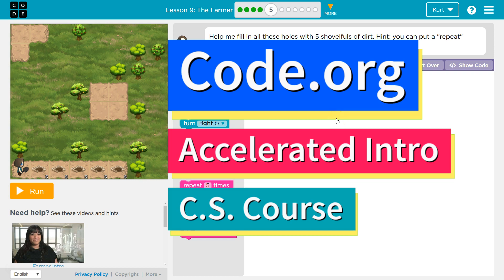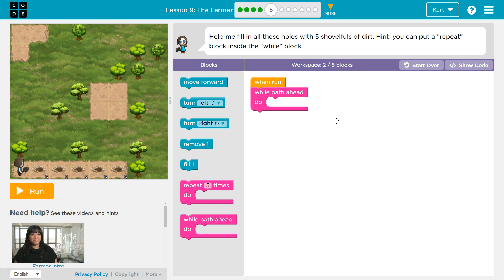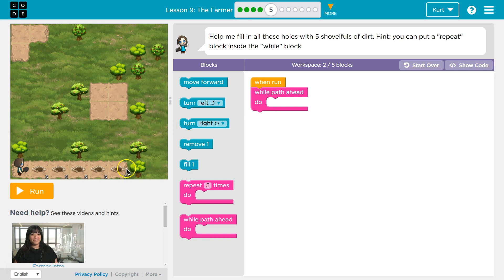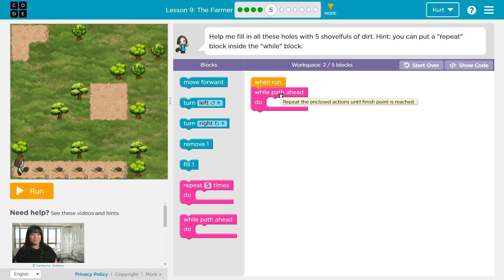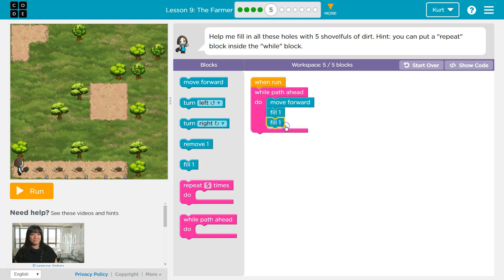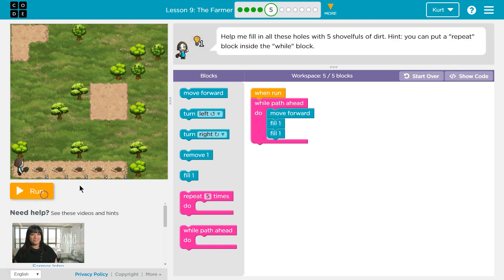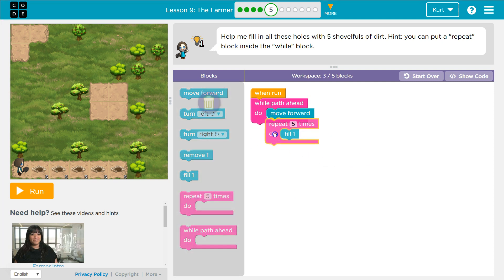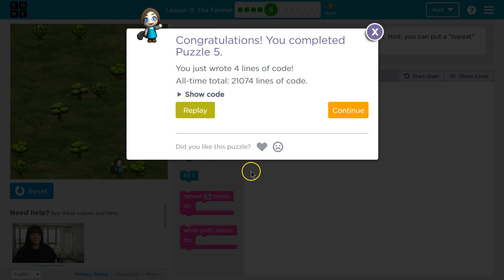The Farmer - Lesson 9.5 Tutorial with Answers - Code.org Accelerated Intro to CS Course